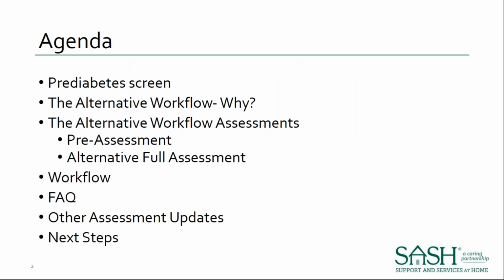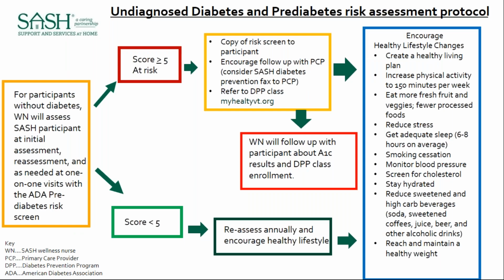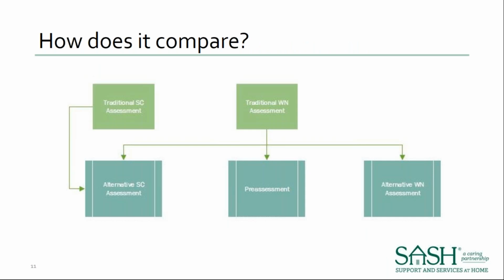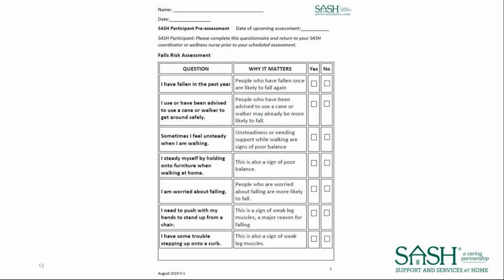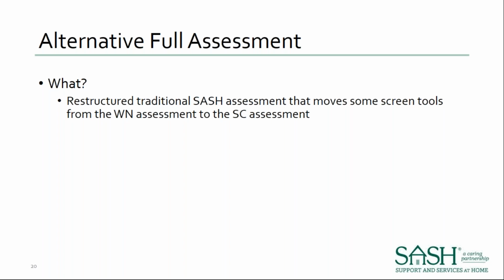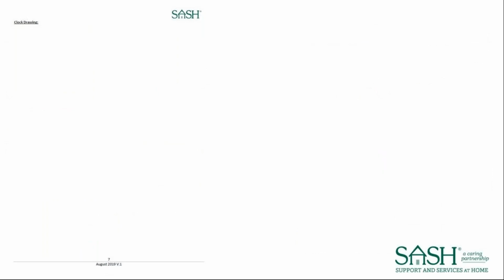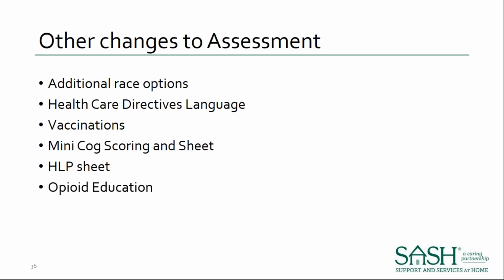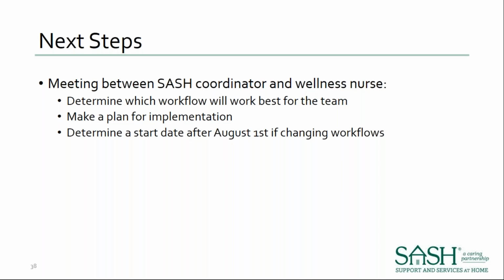Monthly SASH Data Updates and PHL Call July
SASH Assessment Updates 2019